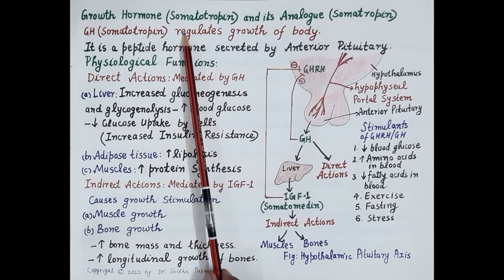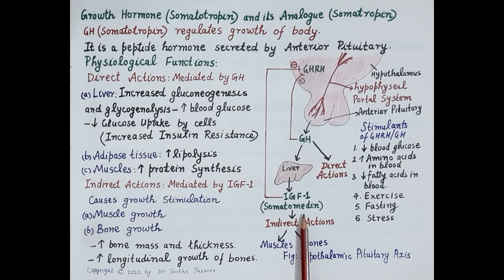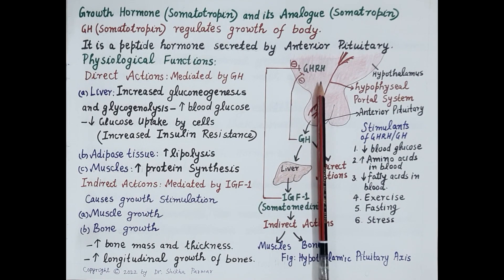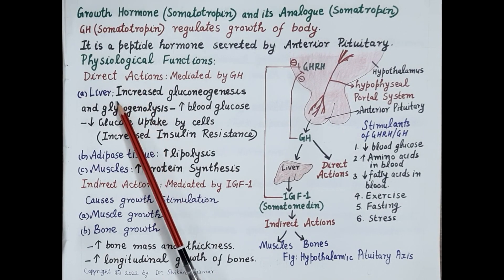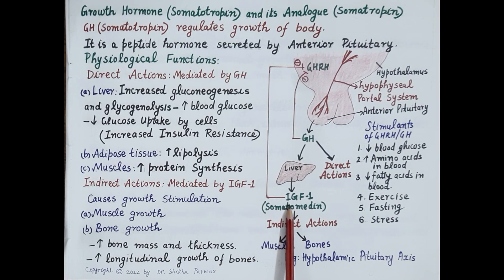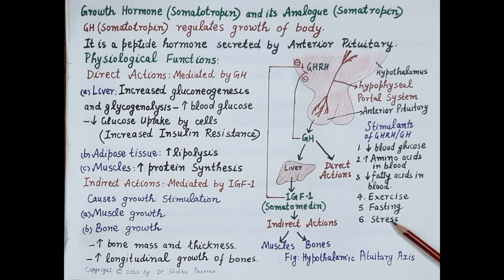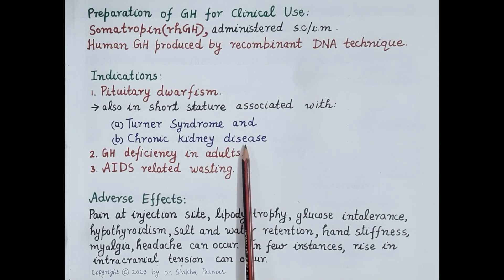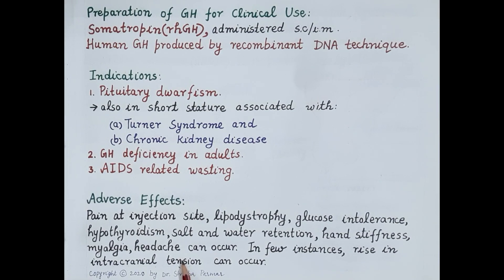Growth Hormone (Somatotropin) and its Analogue (Somatropin) - [ENGLISH] | Dr. Shikha Parmar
Growth Hormone (Somatotropin) and its Analogue (Somatropin)  [ENGLISH] by Dr. Shikha Parmar

The endocrine system is a network of glands in our body that make the hormones that help cells talk to each other. They’re responsible for almost every cell, organ, and function in our body. A gland is an organ that makes and puts out hormones that do a specific job in your body. Endocrine glands release the substances they make into our bloodstream.

Endocrine glands are ductless glands of the endocrine system that secrete their products, hormones, directly into the blood. The major glands of the endocrine system include the pineal gland, pituitary gland, pancreas, ovaries, testes, thyroid gland, parathyroid gland, hypothalamus and adrenal glands. The hypothalamus and pituitary gland are neuroendocrine organs.